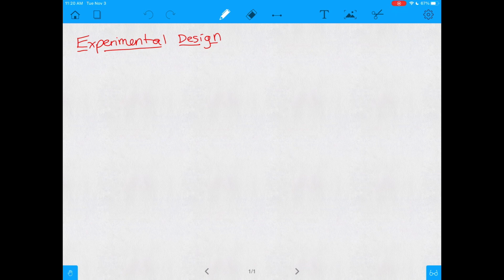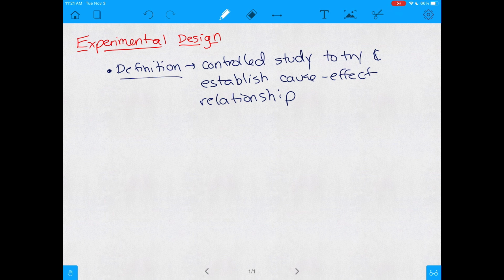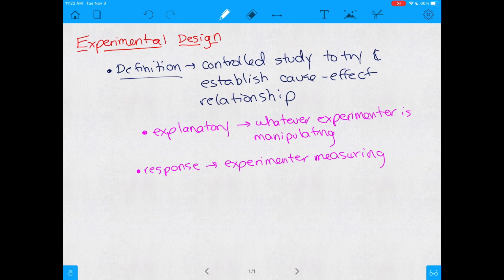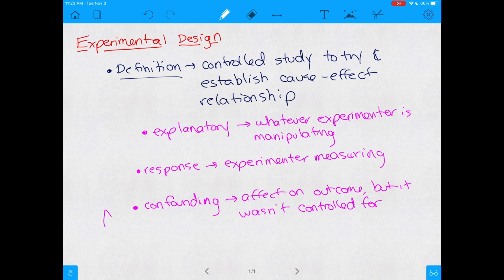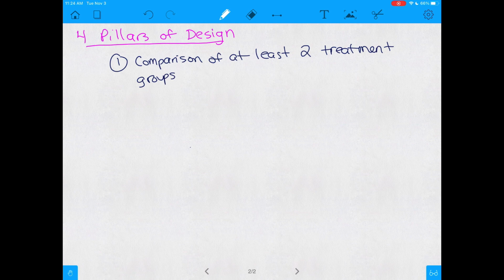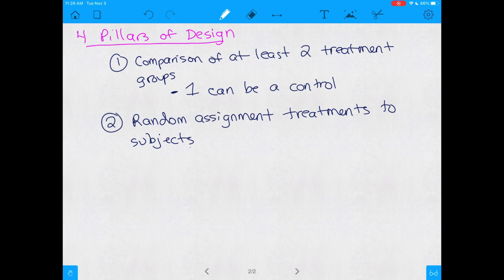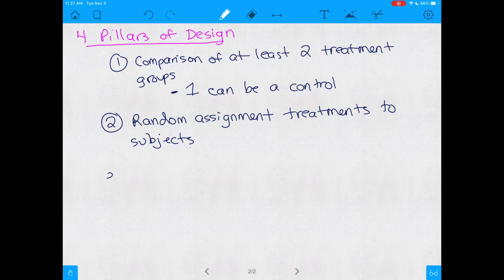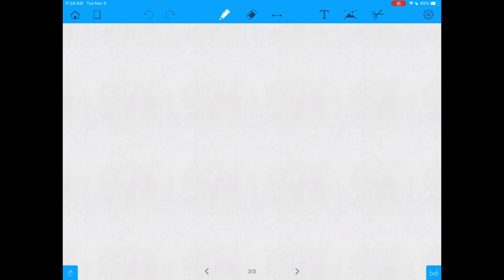Intro to Experimental Design